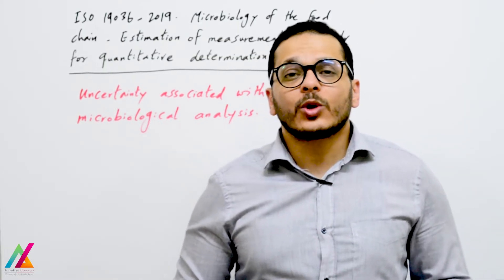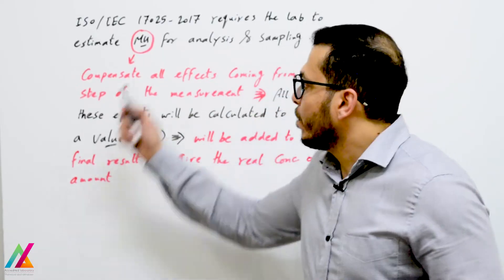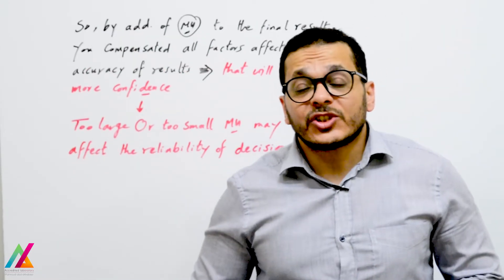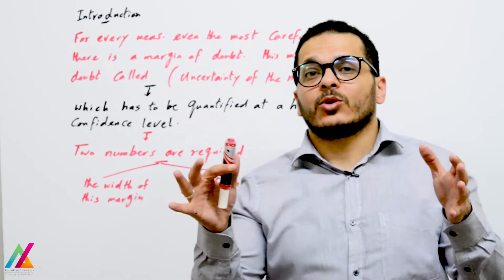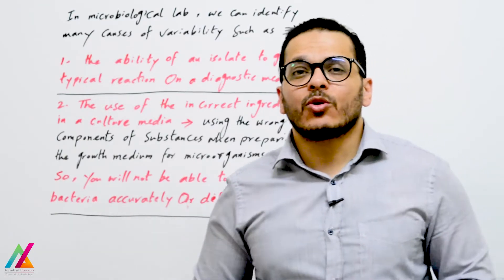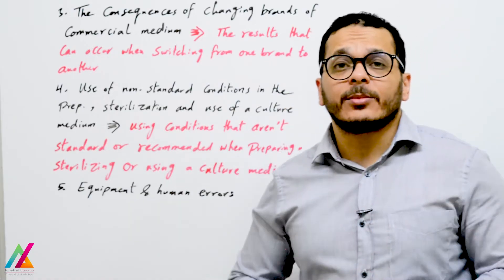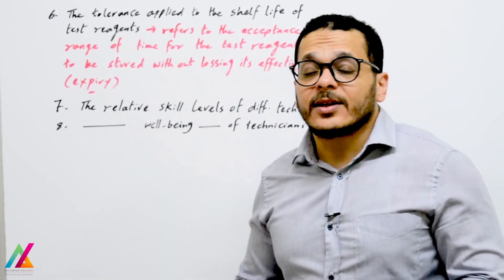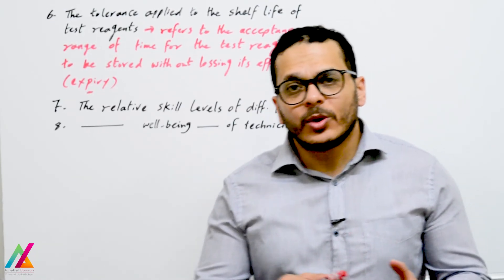1- Intro to " How to calculate measurement uncertainty for microbiological measurements"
This lecture is tailored for microbiologists, laboratory professionals, and anyone involved in microbiological measurements. Our expert speaker will guide you through the following key areas:

Microbiological Measurement Fundamentals: Gain a foundational understanding of microbiological measurements, exploring the unique challenges and considerations in this field. Learn about key parameters and methods commonly used in microbiological analysis.

Significance of Measurement Uncertainty: Delve into why measurement uncertainty is crucial in microbiological measurements. Understand its role in ensuring the reliability, accuracy, and traceability of microbiological results.

Basic Principles of Uncertainty Calculation: Explore the basic principles and concepts behind calculating measurement uncertainty. Learn about sources of uncertainty specific to microbiological measurements and how to identify and quantify them.

Statistical Methods: Understand the statistical methods used in microbiological uncertainty calculations. Explore how to apply these methods to account for variability in microbiological data and achieve more robust uncertainty estimates.

Documentation and Reporting: Learn best practices for documenting and reporting measurement uncertainty in microbiology. Understand how to communicate uncertainty information effectively to stakeholders and regulatory bodies.

Practical Applications: Gain insights into real-world applications of microbiological measurement uncertainty calculations. Explore case studies and examples demonstrating how accurate uncertainty assessments contribute to improved laboratory practices.

By attending this lecture, you will equip yourself with the foundational knowledge and skills necessary to navigate the complexities of calculating measurement uncertainty in microbiological measurements. Whether you are a microbiologist, quality control professional, or researcher, this lecture will provide you with actionable insights to enhance the reliability and credibility of your microbiological data.

Join us on this educational journey and unlock the key to precise and trustworthy microbiological measurements. Strengthen your understanding of measurement uncertainty, empower your laboratory practices, and contribute to the advancement of quality and safety in microbiological analysis